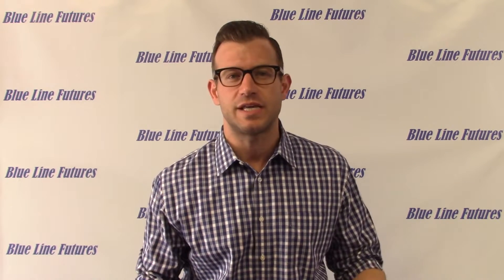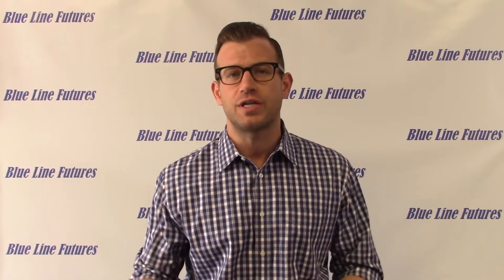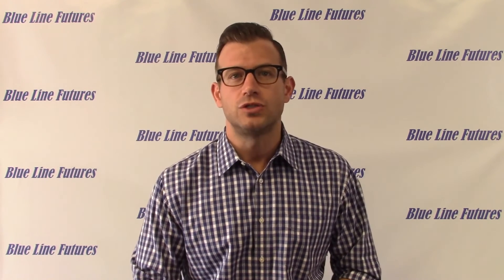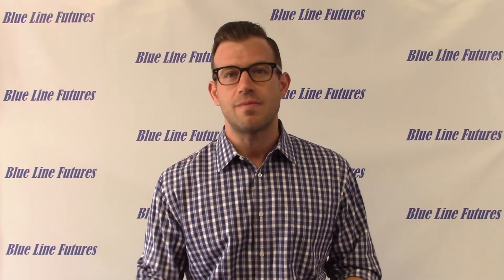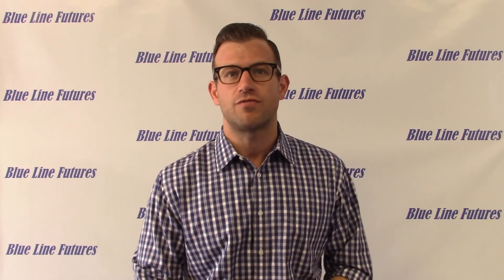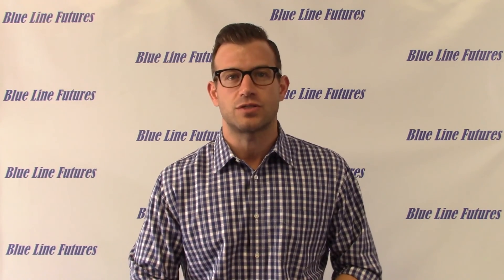FX Rundown (8.15.18)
Bill Baruch breaks down the news that is moving the currency markets.